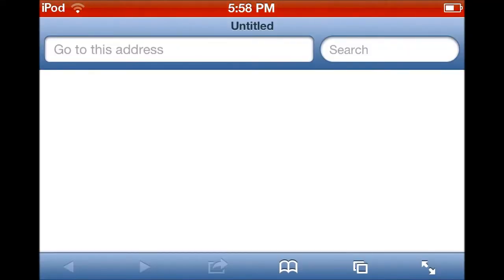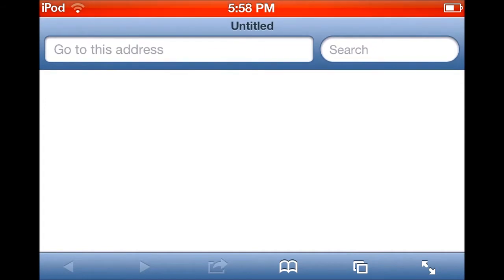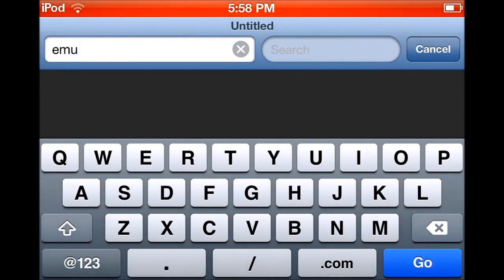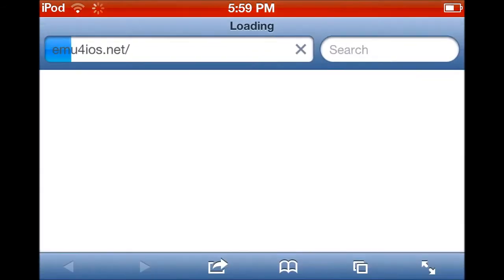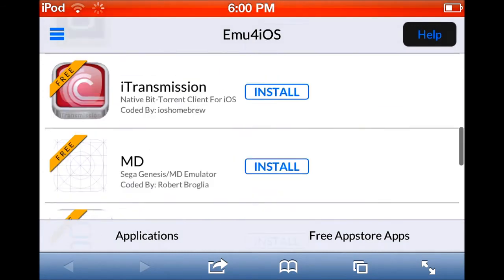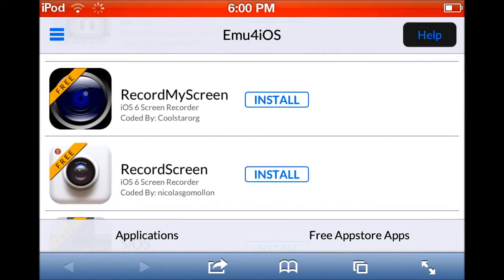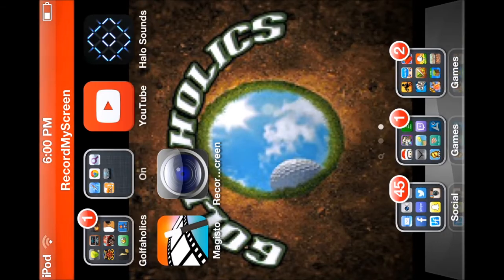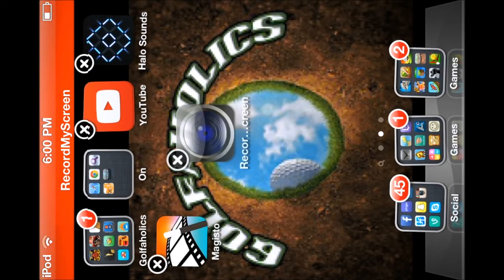How to Record your iPod/iPad/iPhone Screen for FREE (NO JAILBREAK OR COMPUTER!) RecordMyScreen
Read ME!

GT: SecondHandSnipe | ADD ME!

Thanks for my friend for telling me about this!

Thanks for watching! all you have to do is go and then download the app call "Record my Screen" It will be the easiest thing you will ever do in your life!